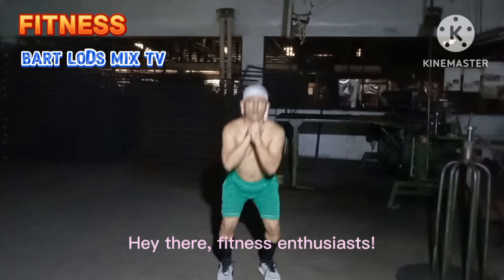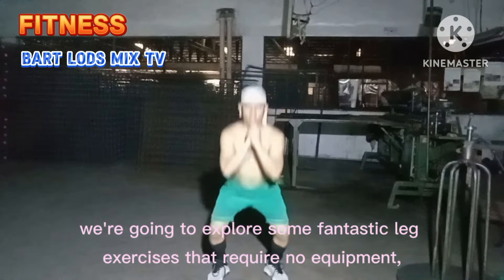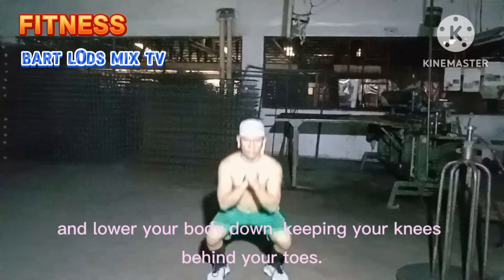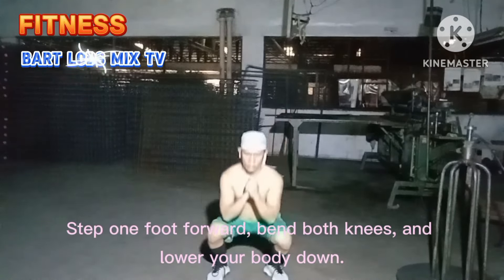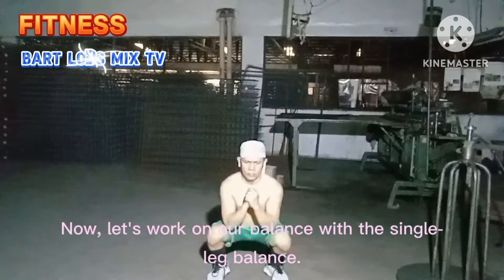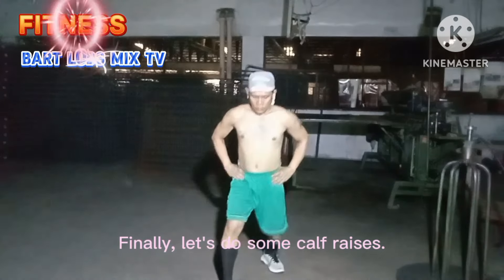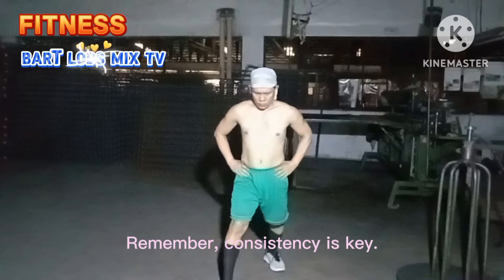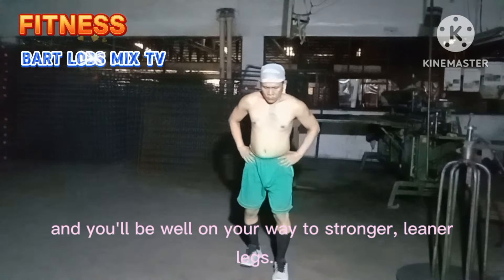LEGS EXERCISE NO EQUIPMENT#bodybuilder